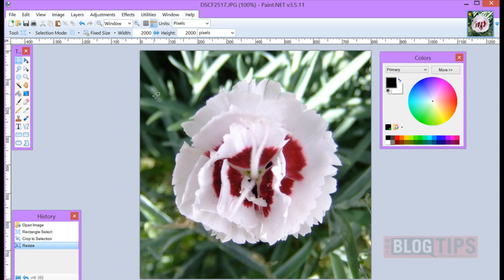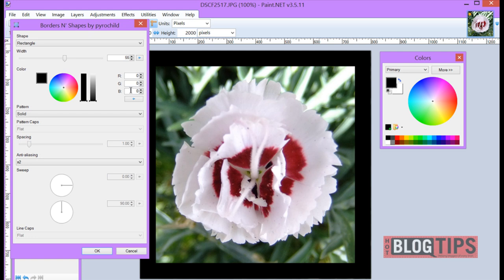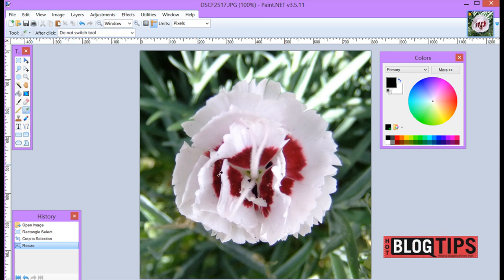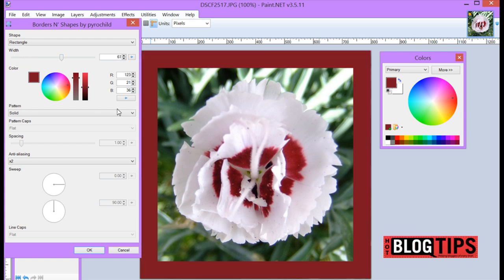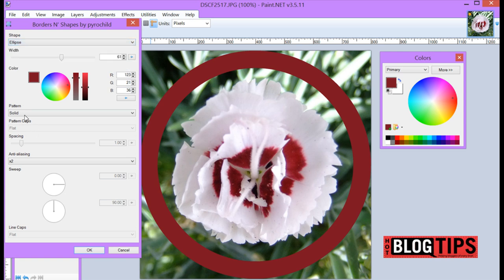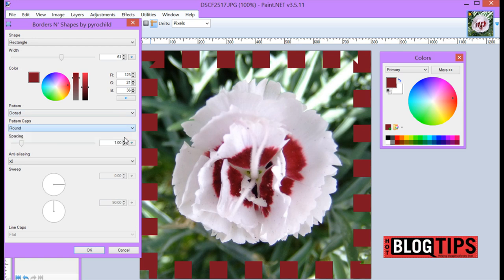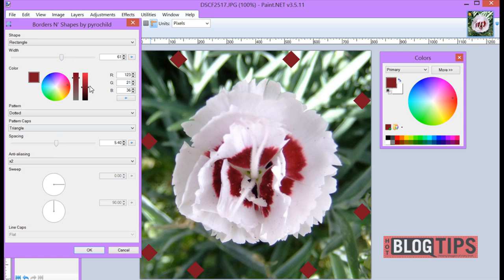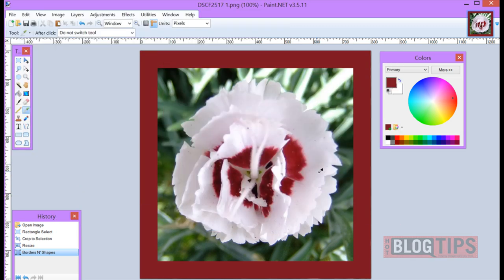How To Add a Border to Pictures with Paint.net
This Paint.net tutorial will show you how easy it is to add a border to any image. You can choose the width and color of the border in just a few clicks. You can also add custom colors if you know the numbers or you can use the color picker in the tools.

Paint.net is a free image editor that is pretty easy to use (especially if you have someone make a How To Video). LOL